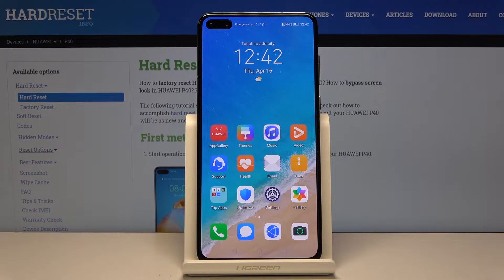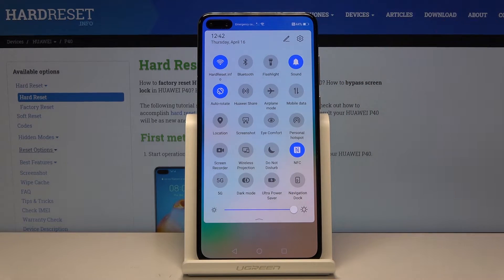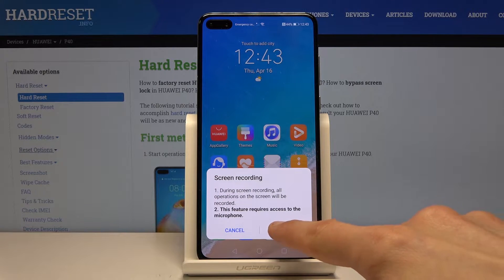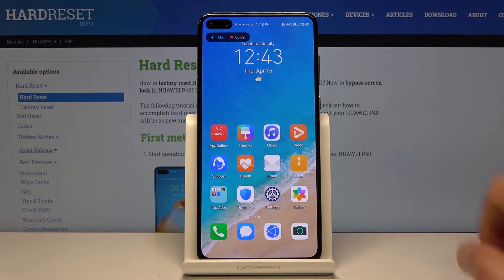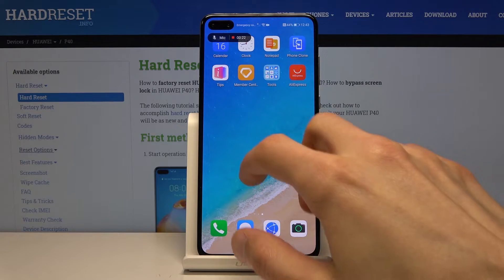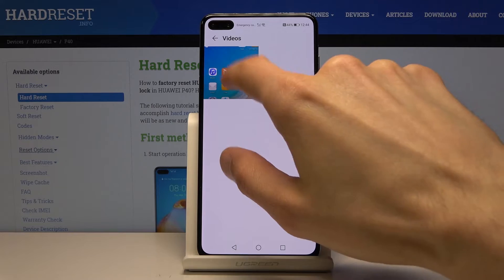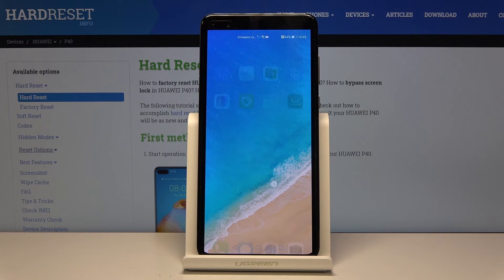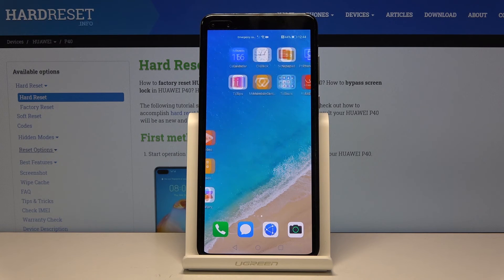How to Record Screen on HUAWEI P40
More tutorials with HUAWEI P40:
Let's record screen on HUAWEI P40. The easiest way to save screen action on HUAWEI P40. Let's activate HUAWEI screen recorder and save videos from your screen. Let's check out where you can find the records folder.